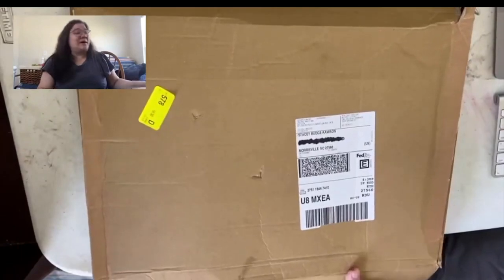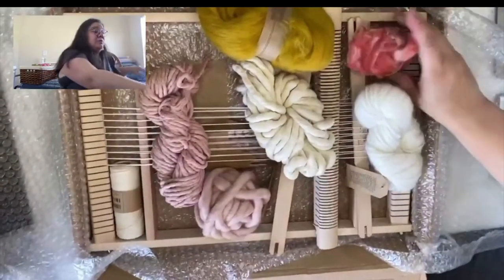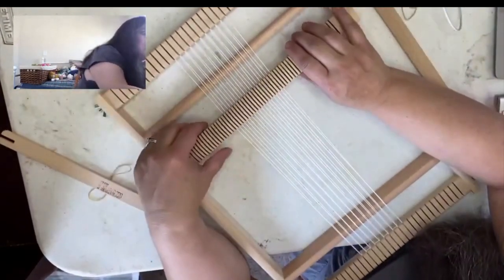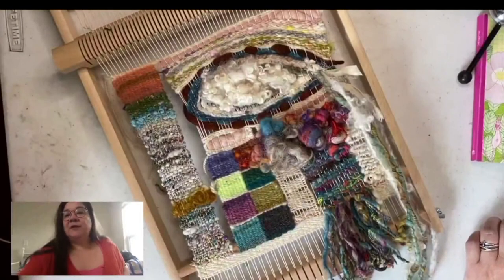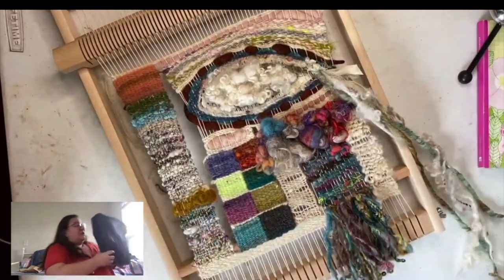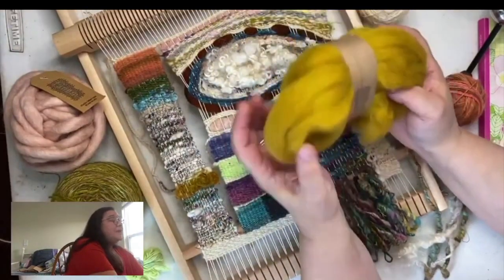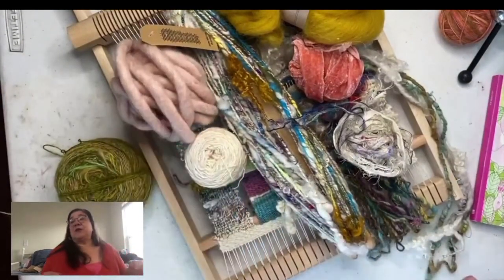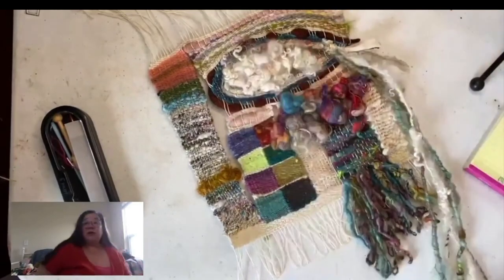Tapestry Weaving on My Fūnem Studio Loom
The awesome people at Fūnem Studio sent this tapestry weaving kit to try out. In this video, I share with you the unboxing, their yummy fibers, and what I made.

Participate in my once-monthly live casts (for live cast patrons only) where you can work alongside me and ask all the questions.

My favorite art journal

:: What I use to film ::
My iPhone
My ring light/tripod
My iphone holder for my car
My other vlog camera
My cam
My microphone
The computer I use to edit it all

👩🏽‍🎓. LEARN FIBER ART STUFF 👩🏽‍🎓.

It is my mission to inspire you to find possibilities in the fiber art you make, embrace being the artist you are, and get your visual language out into the world.

Ravelry: UrbanGypZ